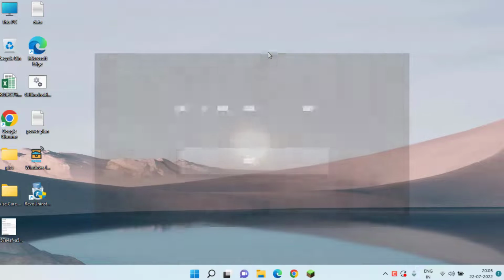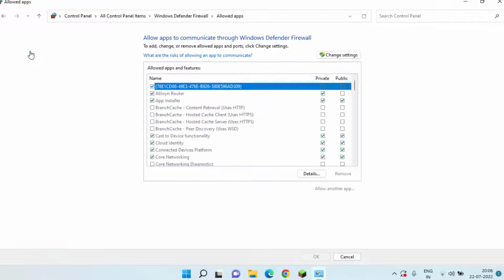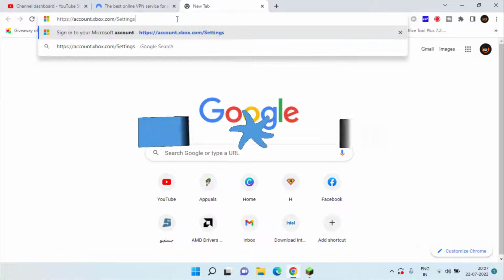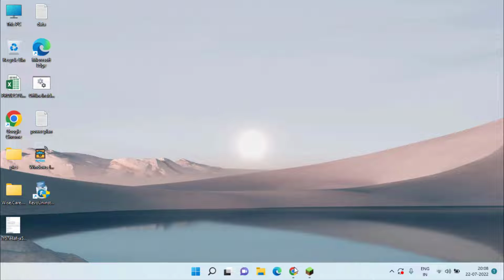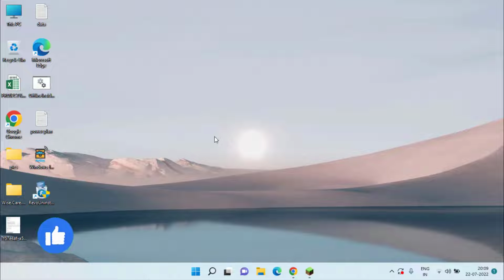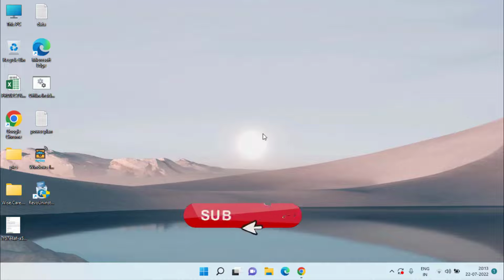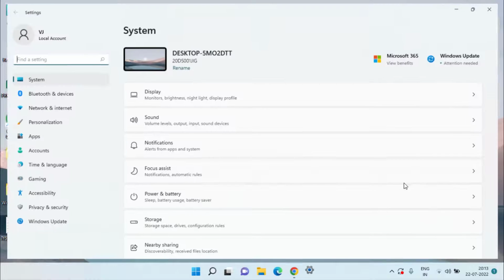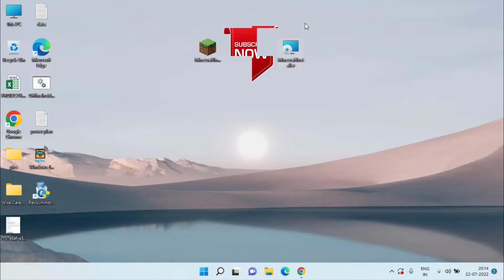Minecraft unable to connect to world multiplayer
Minecraft unable to connect to the world occurred while playing multiplayer  game in minecraft. The main cause of the issue is because your ISP may be blocking your connection of minecraft or may be your firewall has turned on for minecraft which gives you the error unable to connect to the world. So here i have provided all the solution to fix minecraft unable to connect to the world multiplayer game.

00:00 Introduction
00:24 Method 1 by disabling antivirus and re-adding friend
00:47 Method 2 by turning off firewall
01:50 Method 3 using xbox account by enabling playing multiplayer
02:35 Method 4 by using VPN
03:20 Method 5 by changing the minecraft profile picture
04:00 Method 6 by reinstalling minecraft old and new launcher